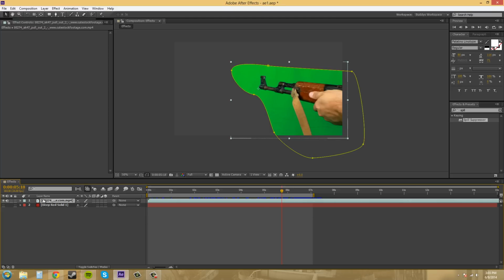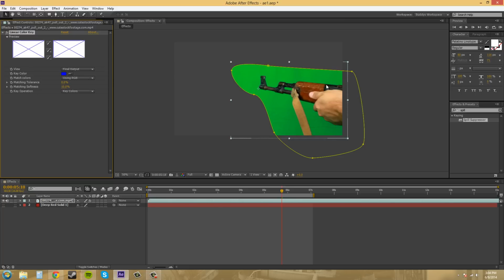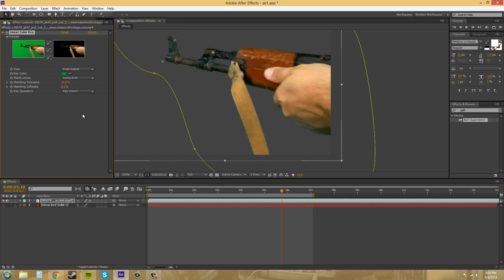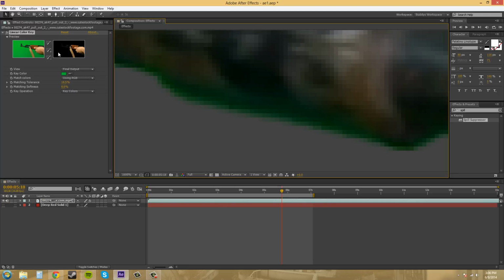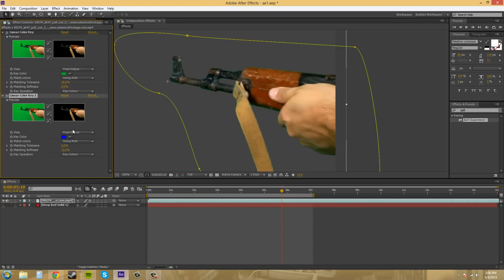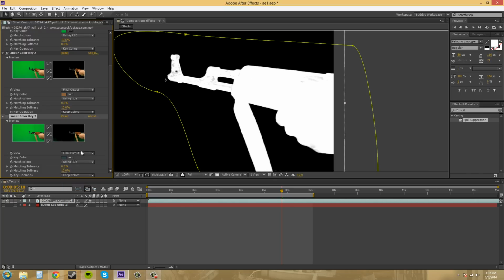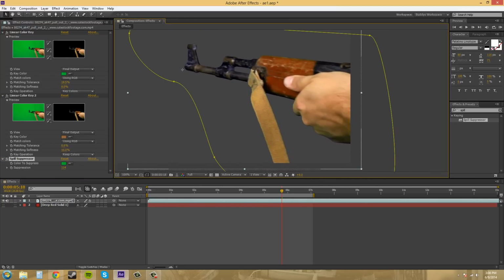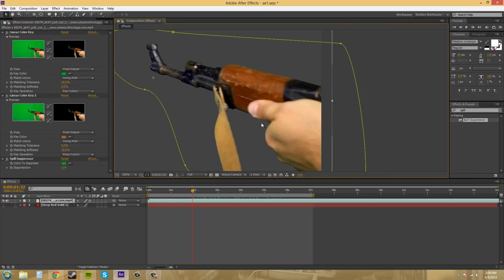After Effects CS6 Tutorial - 172 - Linear Color Key